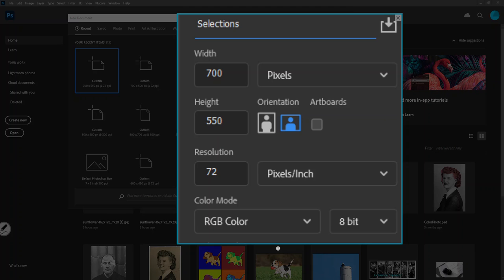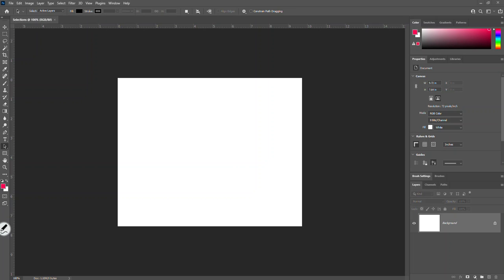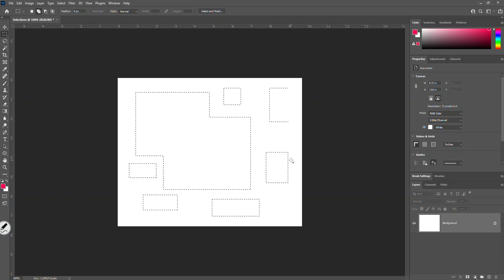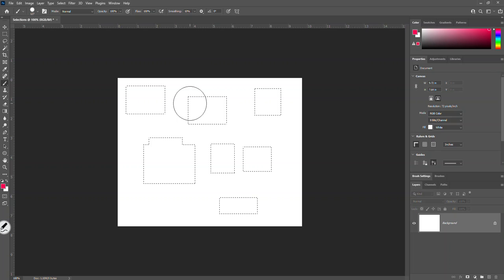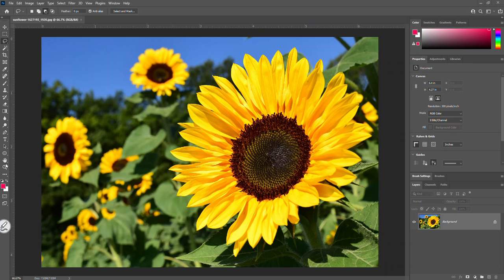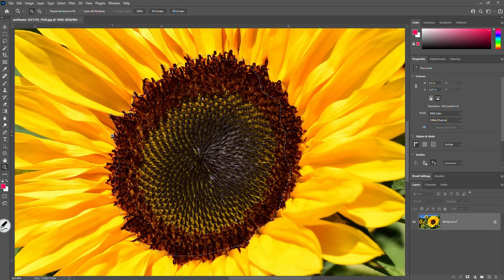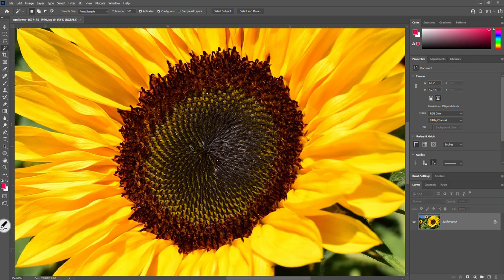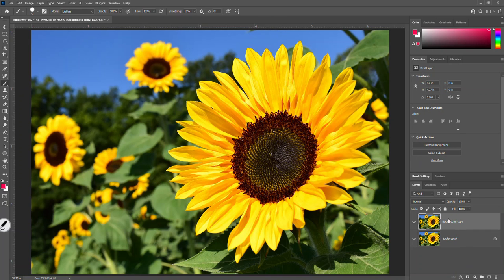Photoshop - Selections, Zoom, Hand, & Selections Tools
In this lesson we reivew previous lessons as well dive deeper into Photoshop.  We discuss the following tools: